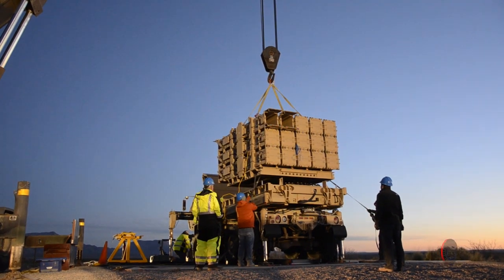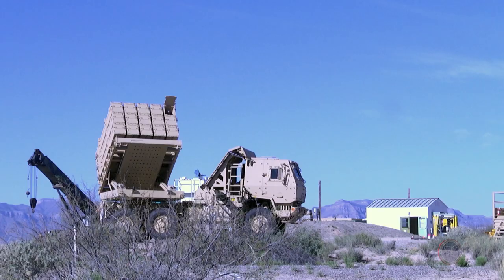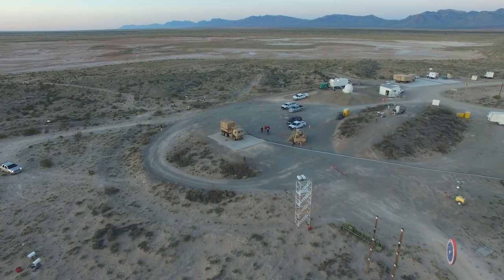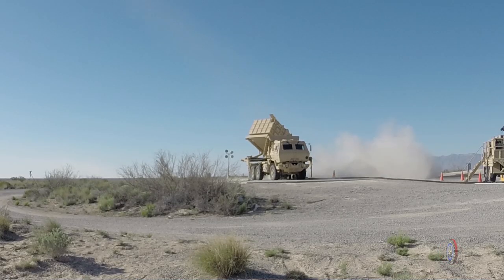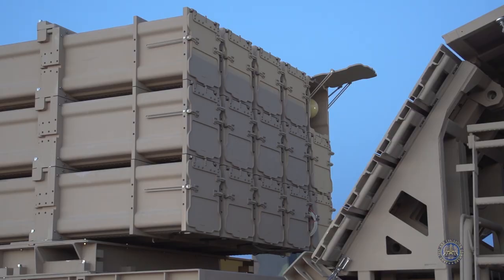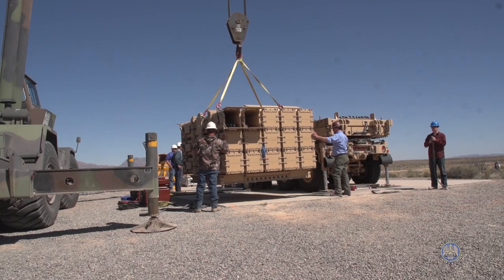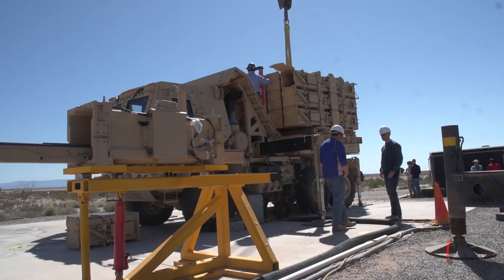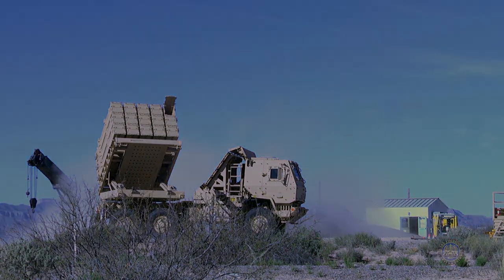IFPC Inc 2-I video report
Video about the demonstration of the Indirect Fire Protection Capability, Increment 2-Intercept that took place on White Sands Missile Range in March and April, 2016.